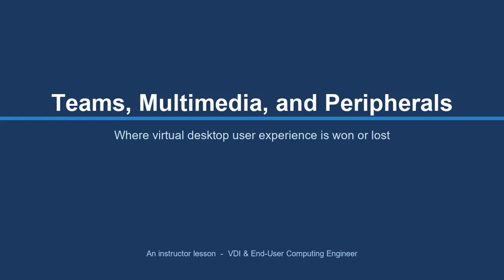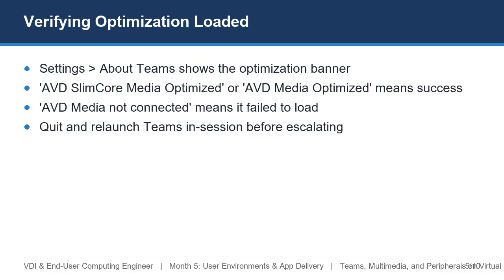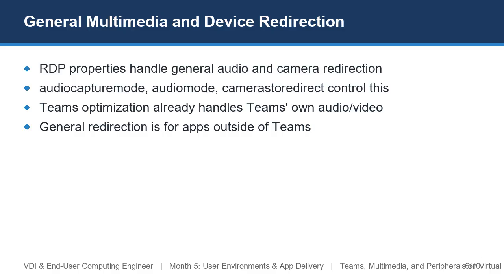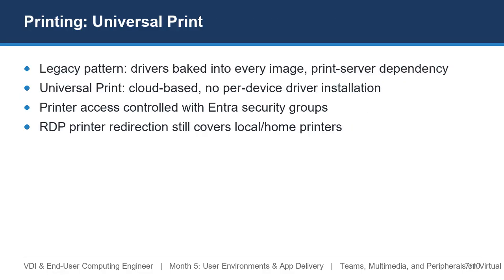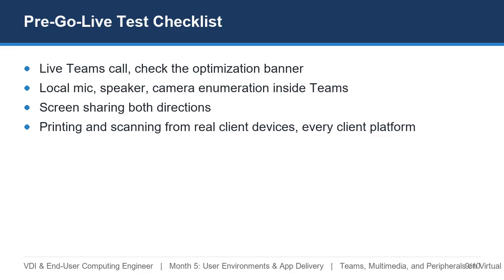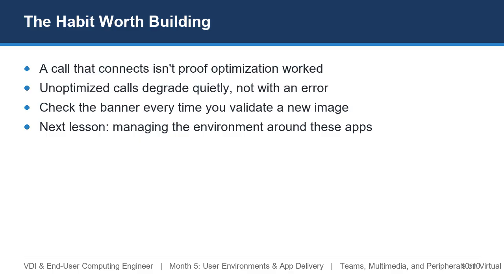vdi m5 l03 teams multimedia and peripherals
Real-time media and peripherals are where VDI user experience is won or lost. This lesson covers how Microsoft Teams media optimization works on AVD in 2026 — SlimCore versus the older WebRTC Redirector Service — plus multimedia redirection, camera and audio redirection, cloud-based printing with Universal Print, and scanner/USB handling, closing with a pre-go-live test checkli…

In this lesson you'll learn to:
• Explain how Teams calling and meeting media is redirected to the local device on Azure Virtual Desktop
• Distinguish SlimCore from the WebRTC Redirector Service and know when each applies to Classic Teams vs new Teams
• Configure the registry keys and client prerequisites required for Teams media optimization
• Choose the right approach for printing, scanning, and USB peripherals in a virtual desktop session